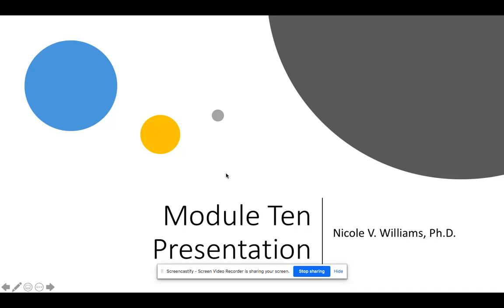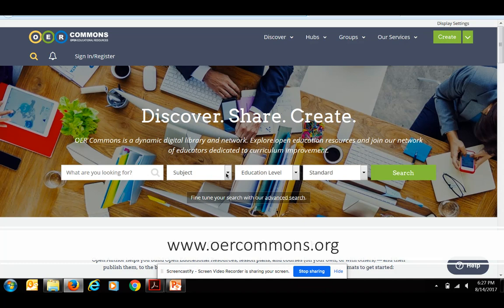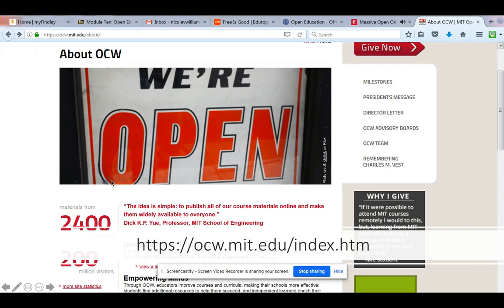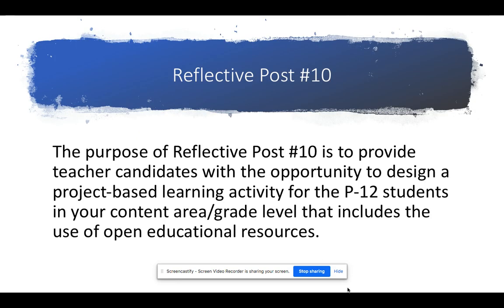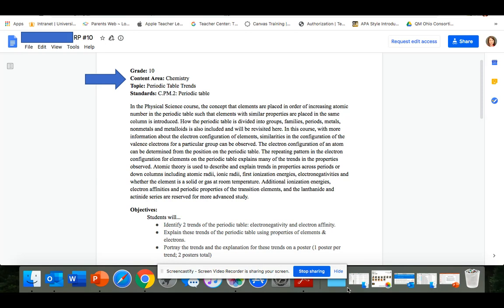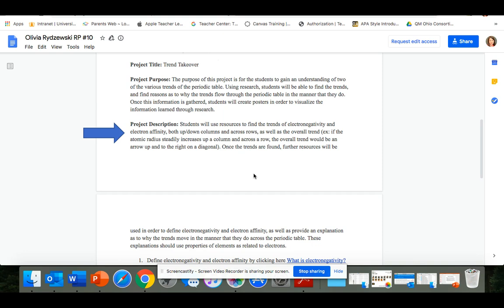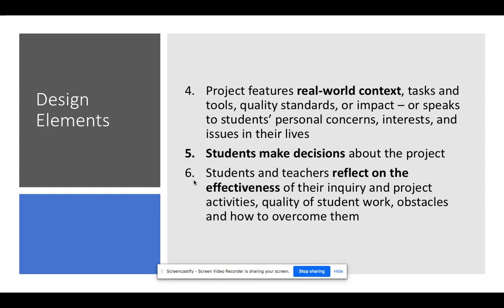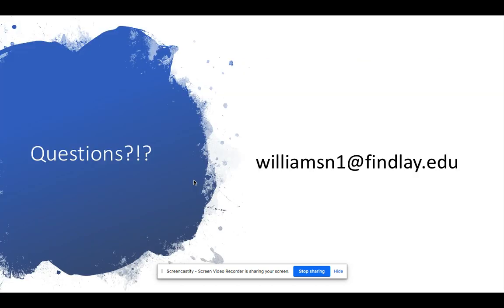Untitled: Mar 16, 2020 10:03 AM